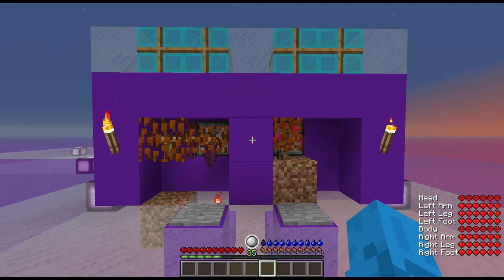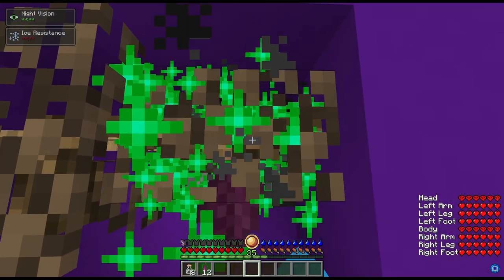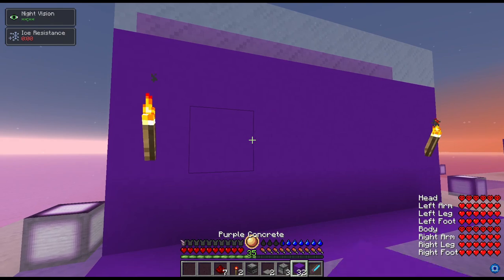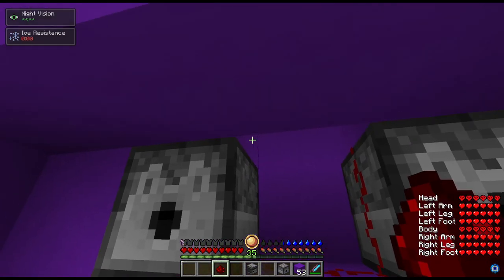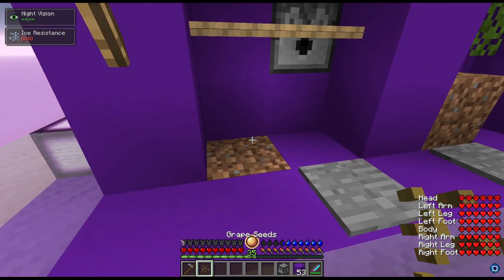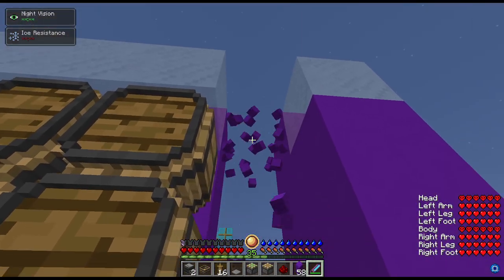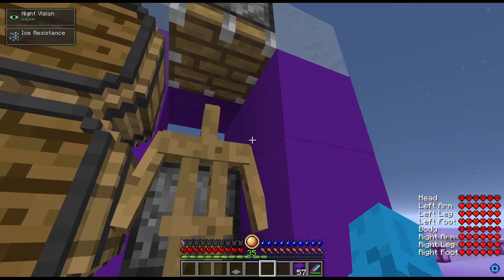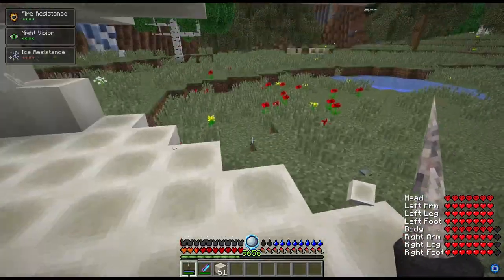Updated Grape and Wildberry Wine Super Farm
In this video I showcase the method I use for farming large amounts of Grapes and Wildberries for wine

Introduction 00:00
What Wine Does 00:12
How to use Farm 00:36
How to build Farm 01:10
Set up crushing tub 03:06
Gathering Bonemeal 04:04
Brewing Wine 04:38